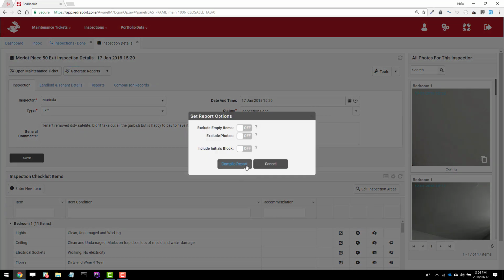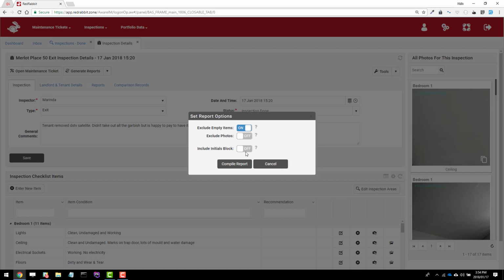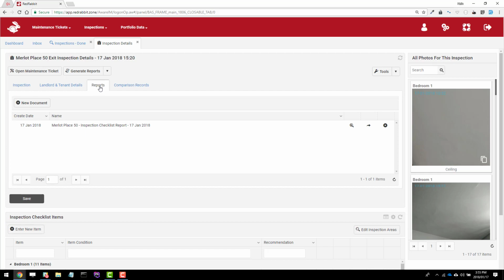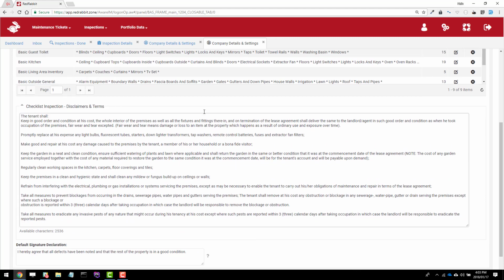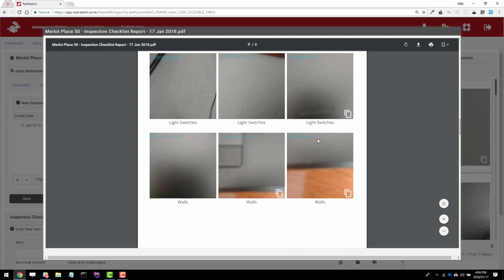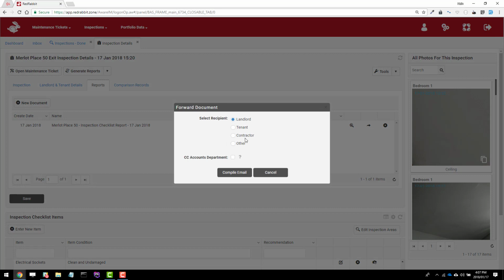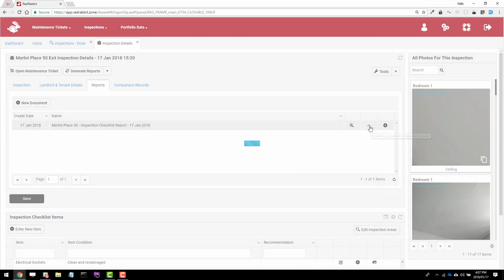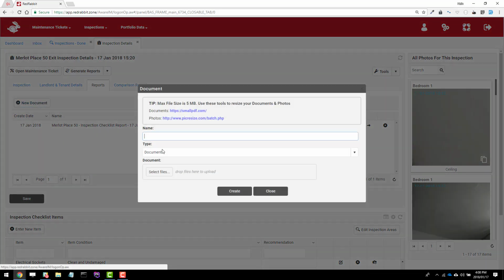Section 4 - 013 Compiling and sending inspection reports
This video demonstrates how you can compile and send an inspection checklist report to your landlord, tenant, or contractor.